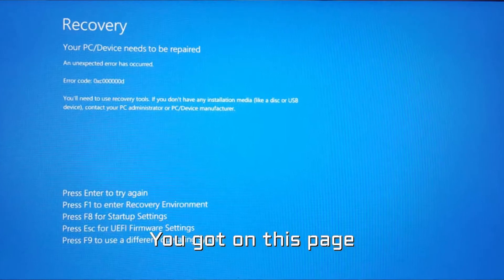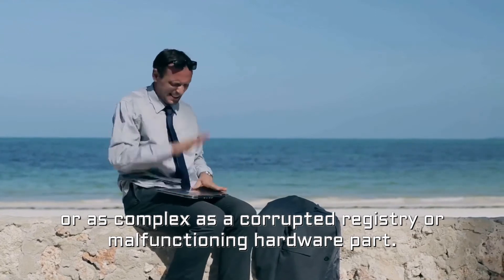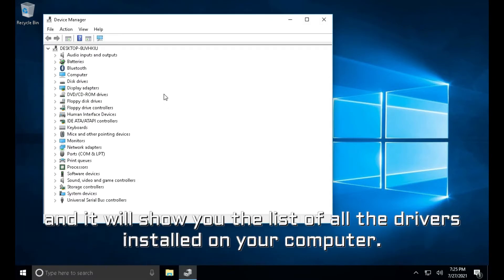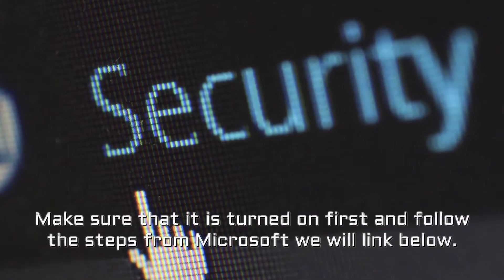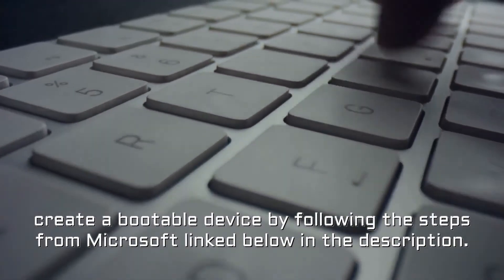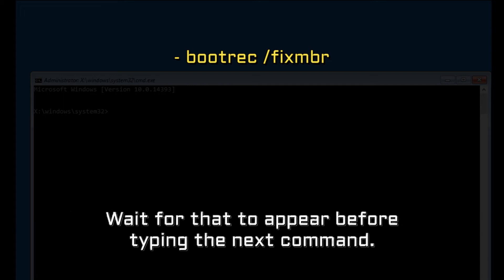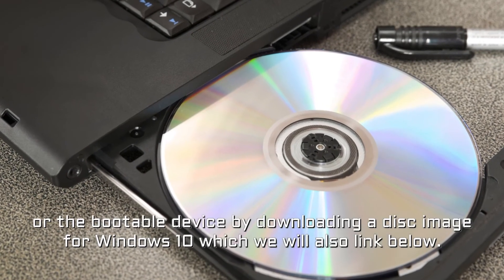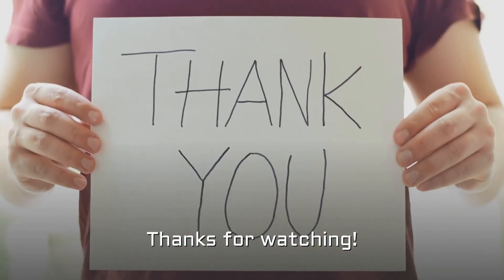Fixing Error Code 0xc000000d | 8 Solutions Revealed☑️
looking for a fix for Stop Error 0xc000000d on your computer. Well, look no further because you came to the right place! I am going to offer a couple of quick fixes that you can easily follow. If you feel confident about your technical know how you can also check out the geek fixes below. Please read through the entire instructions first before jumping into performing any of them. This is a collection of tried and tested troubleshooting steps compiled from forums and threads and Microsoft itself.

BSOD
Blue Screen of Death (BSOD), also called a “stop error”, is the screen that you see when your Windows computer confronts a problem and cannot repair it automatically. Back in the Windows XP days, BSOD’s are intimidating and rather scary for the common user with technical jargon splattered across the screen. Nowadays, BSOD’s are much simpler and “friendlier” looking. For Windows 10, it’s a screen with a sad face and an error code that you can search online for possible fixes.

BSOD Causes
BSOD causes can be as simple as a faulty driver, incompatible software, or as complex as a corrupted registry or malfunctioning hardware part.

 we are going to focus on the error code 0xc000000d. This error message …